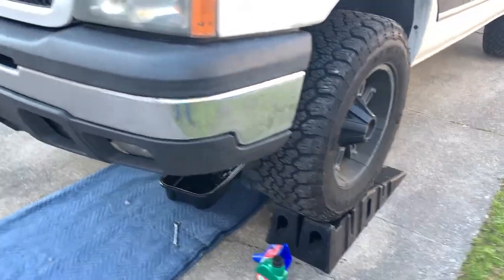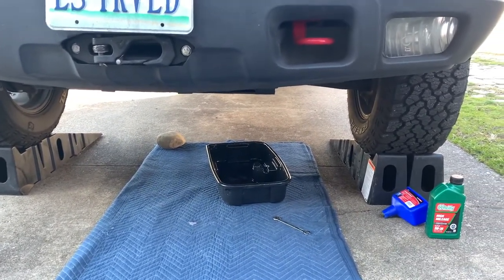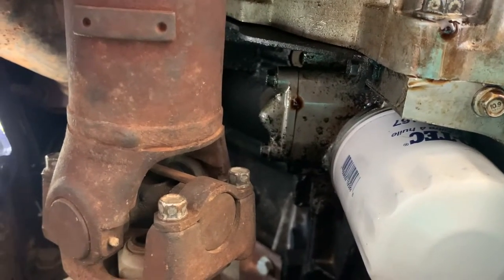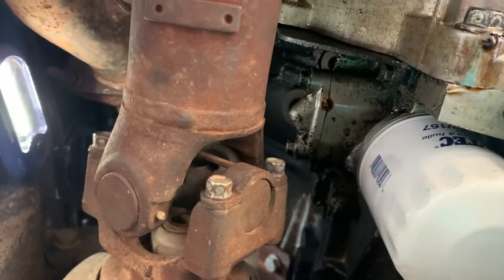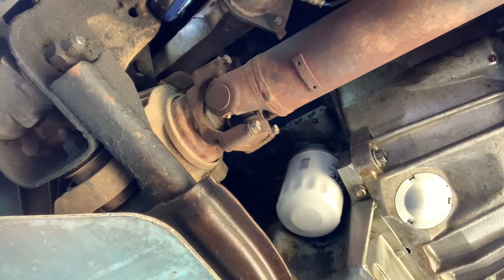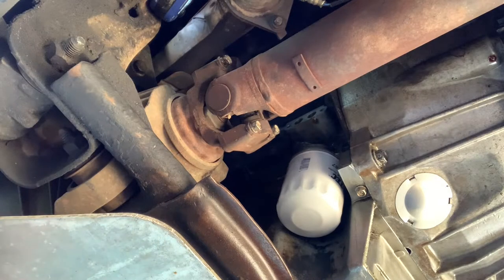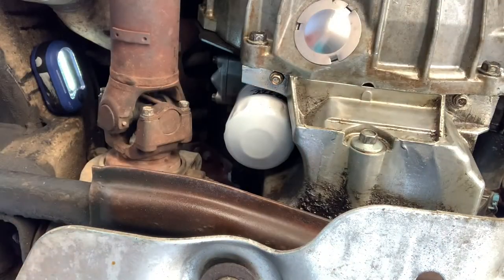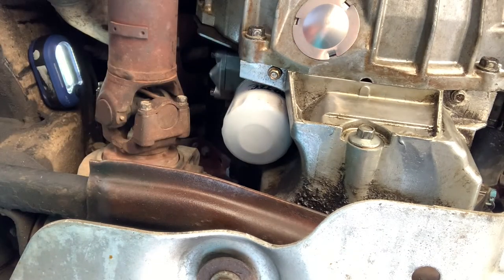“How To”: Gen 3 LS Motor Oil Cooler/Backing Plate Gasket Replacement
Let's just be honest for a moment... Gen 3 LS motors are going to leak oil. It's just a fact. Now that we can admit that, we can also fix the problem.

Most oil leaks on the Gen 3 LS's come from one fo four places:
1. The valve covers, specifically the driver side.
2. The oil pressure sensor due to the o-ring going bad.
3. The Rear Main Seal (have fun removing the transmission, or shelling out the money to pay for the shop labor).
4. The Oil Cooler/Backing Plate gasket.

This video covers the last of these. It's actually a thankfully simple job that truly only requires 1 tool, a 10mm wrench, but raising the front end with either ramps or a jack and strands makes it much easier due to more space to work. A torque wrench rated in lb-in is recommended, but not exactly required provided you are careful with reinstalling the 2 bolts.

There is one major difference you need to look at though between the oil cooler - equipped models and those with a backing plate. Those with an oil cooler use a gasket that has two circles in the middle divided by gasket material while those with a backing plate have a single opening in the middle of the gasket. Be sure to get the correct one for your application.

When reinstalling, do not use any type of sealant on the gasket, and be sure to torque the bolts to 87 lb-in (7.25 lb-ft).

Either gasket can be purchased at your local auto parts store, or on Rockauto.com.